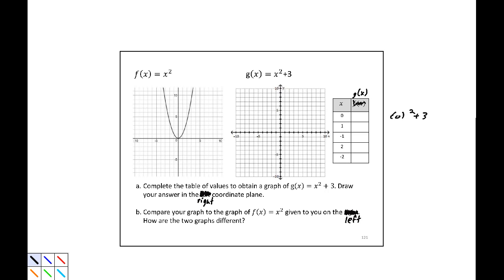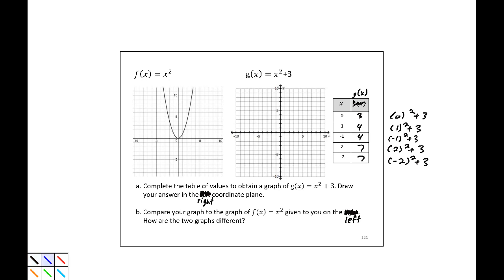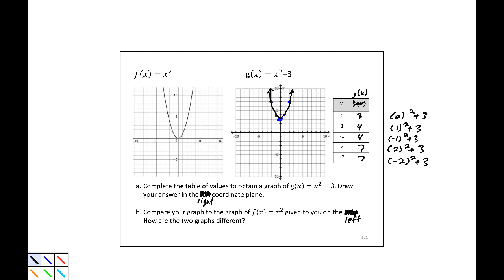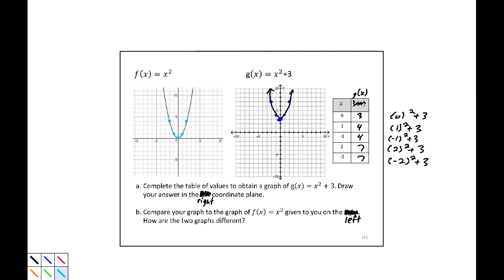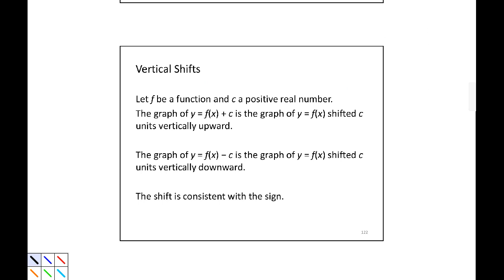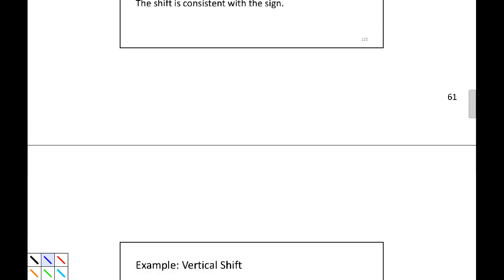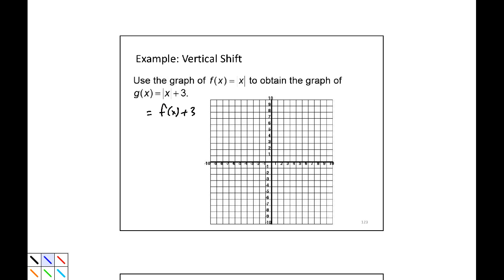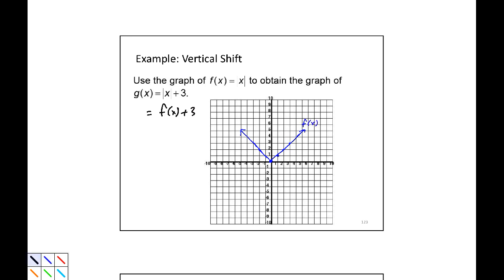2.6A Vertical Shifts